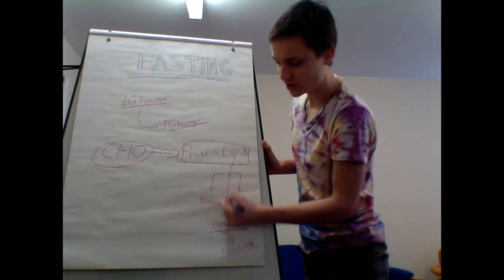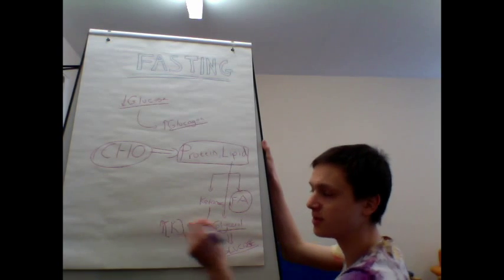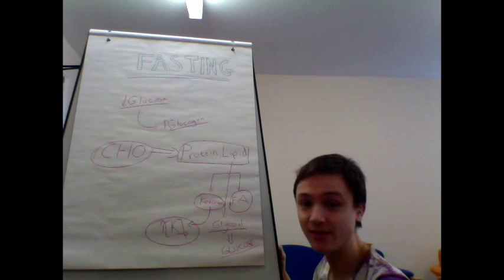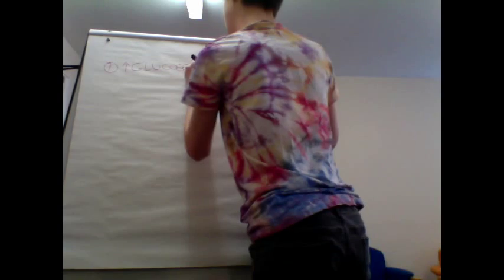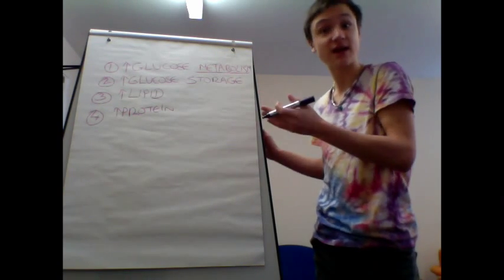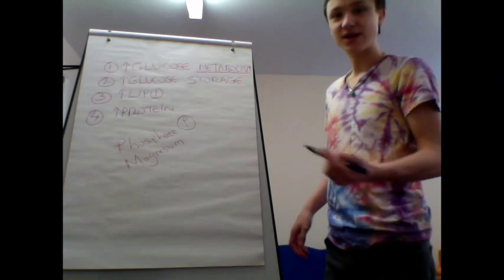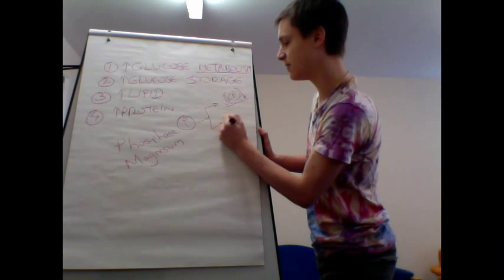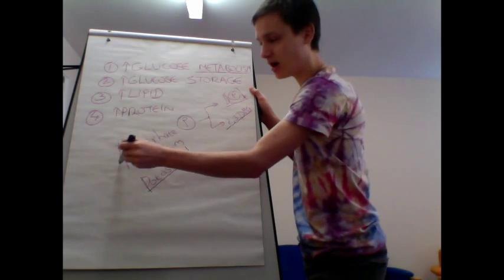EDucation - Refeeding syndrome Part 2